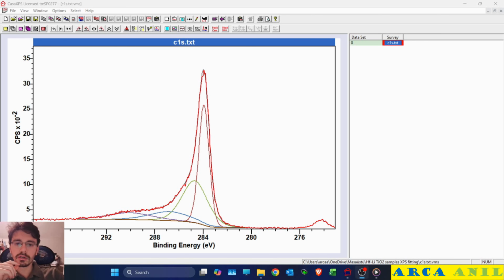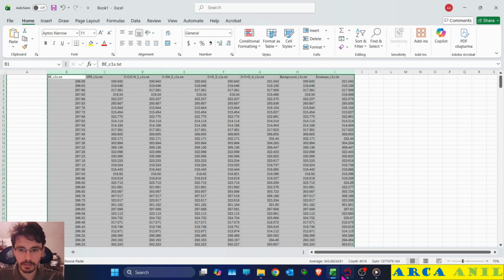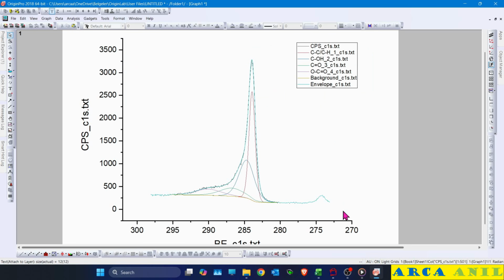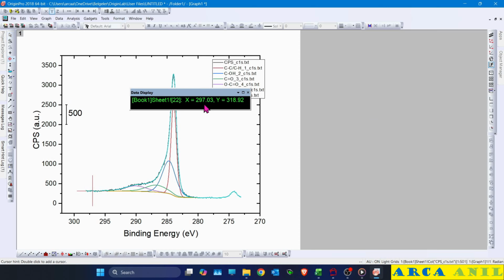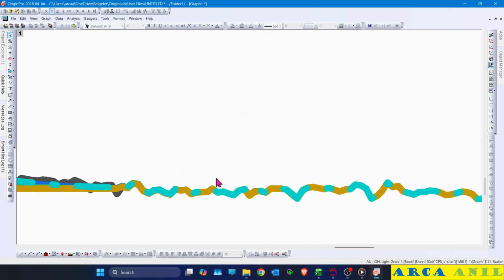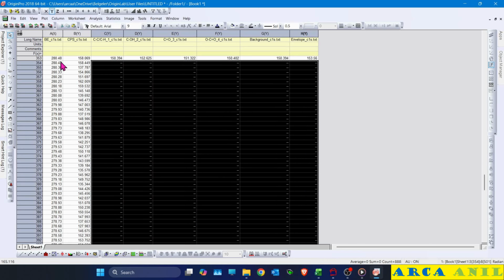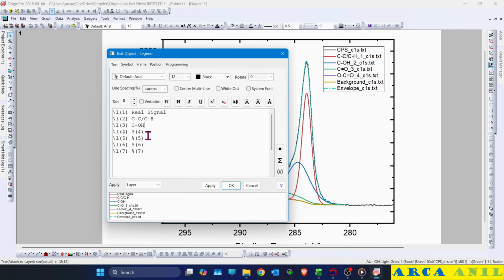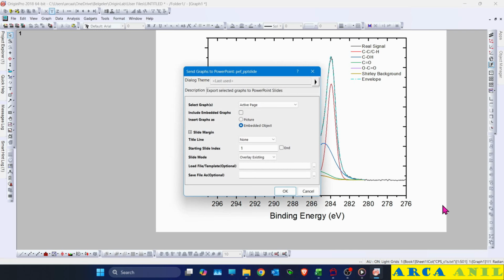How to make publishable XPS figure?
In this video, I showed XPS figure drawing by using Origin. I exported previously fitted C1s data from CasaXPS and draw it by using Origin.

Timecodes:
0:00 - Data Exportation From CasaXPS
1:13 - Data arrangement on Excel
2:40 - Taking the data on Origin
3:15 - Data arrangment on Origin
3:45 - Drawing graph on Origin
4:19 - Issues on graph
4:55 - Binding energy inversion on Origin
5:37 - Making bolder lines on Origin
6:10 - Making borders on Origin
6:50 - Naming x and y axises on Origin
7:25 - Making scale bar on Origin
8:00 - Finding x and y values on Origin
8:31 - Arrangements on x axis
9:16 - Envelope adjustment (dash-dot-dash)
10:56 - Data arrangement on the graph
15:55 - Rearrangement for the legend on Origin
18:05 - Drawing line on the graph
19:12 - Exporting the graph as an object from Origin